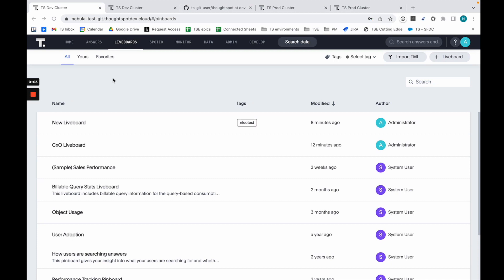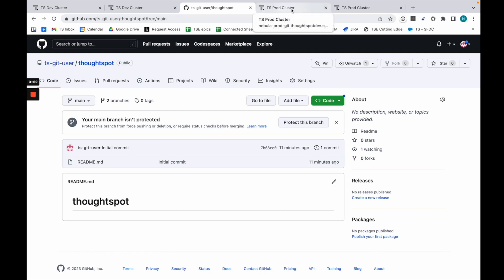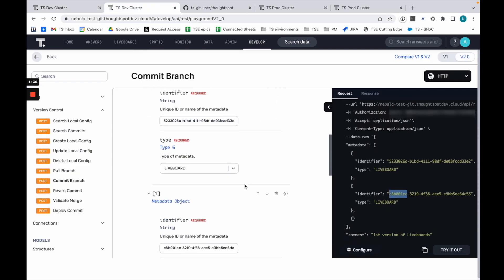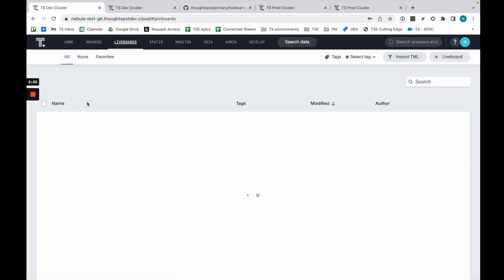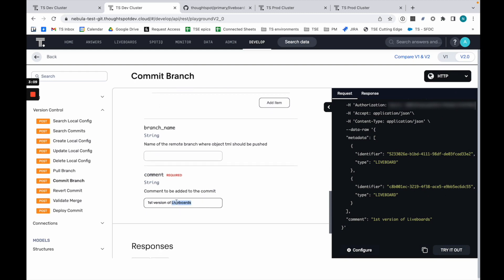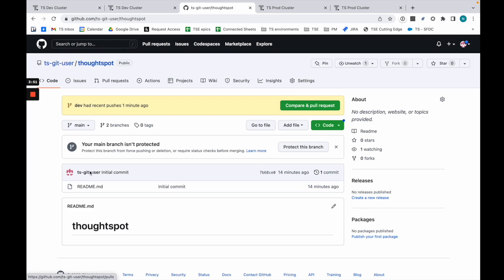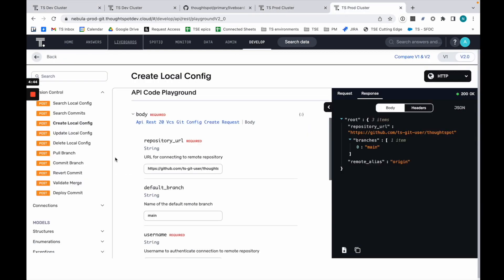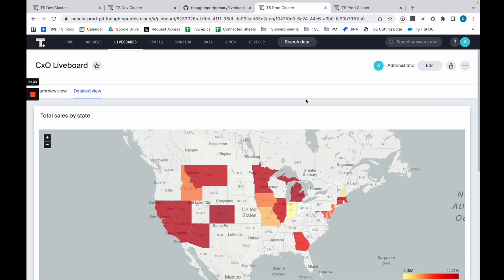Version control REST APIs with Git integration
In this walkthrough, Nicolas Rentz, Senior Director of Product Management, demonstrates a typical process of committing analytic content from ThoughtSpot into GitHub, performing merges, and executing pull requests across multiple environments.